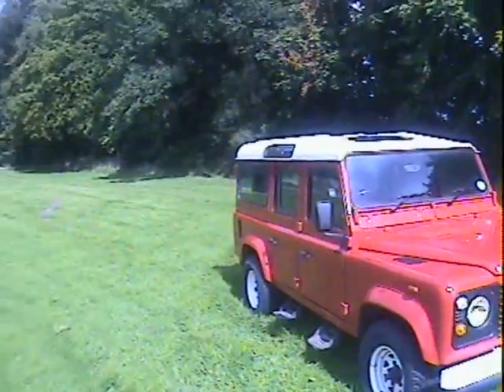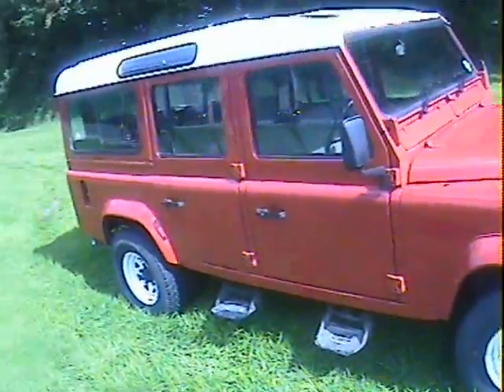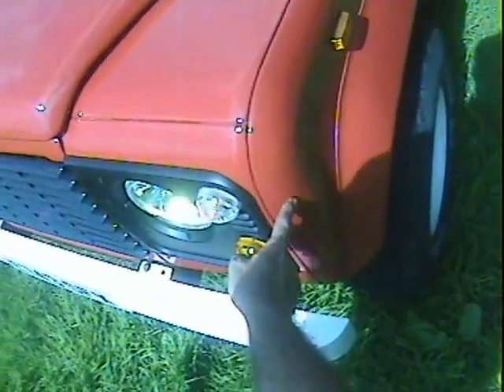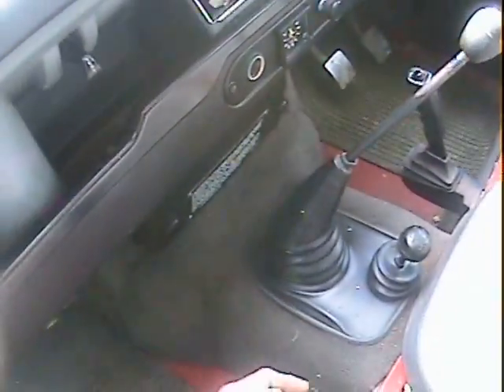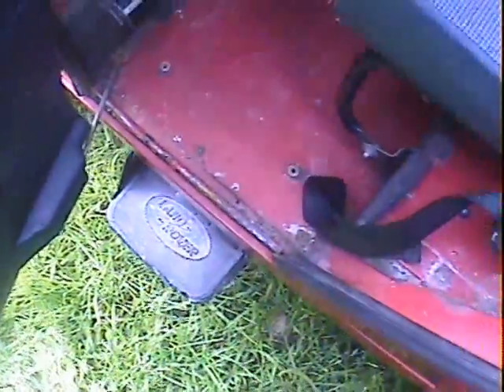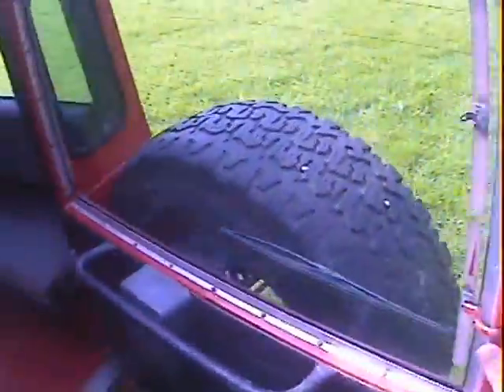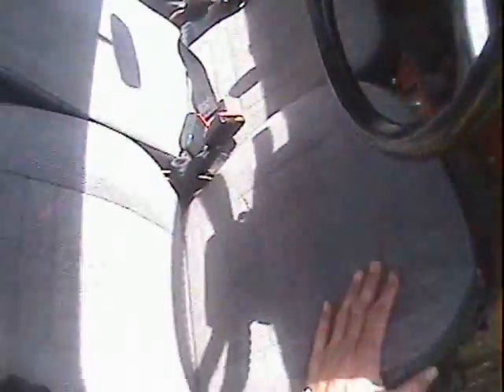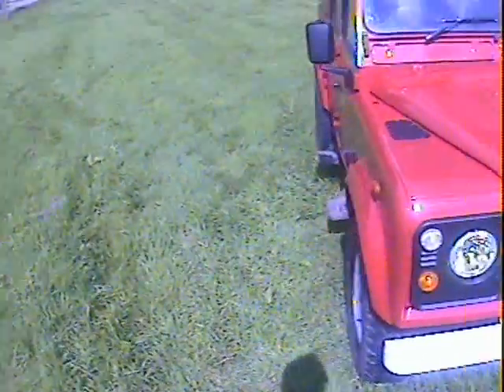land rover 110 CSW 2 5TD for sale walkaround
motodrome land rover 110 CSW 2.5TD for sale walkaround.AVI